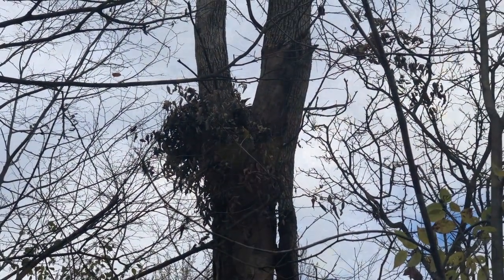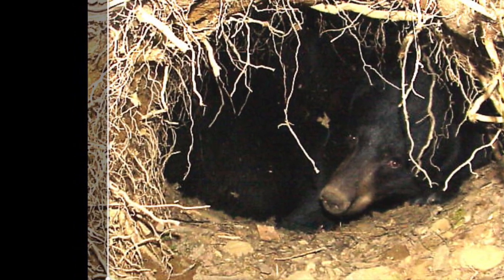1st grade Shelters